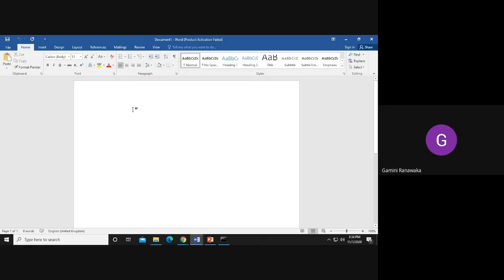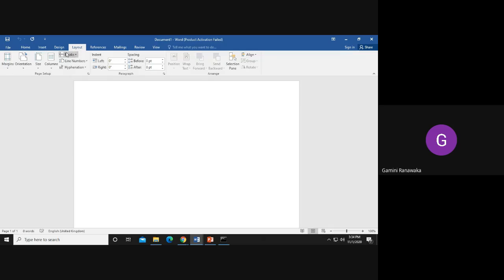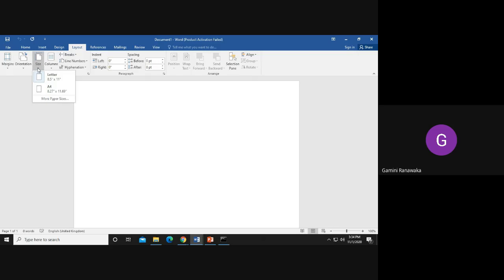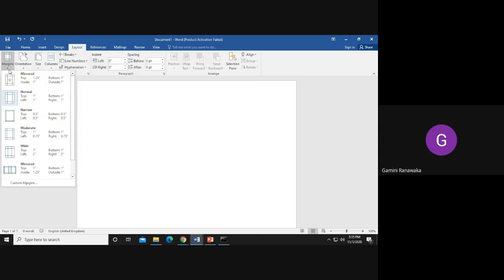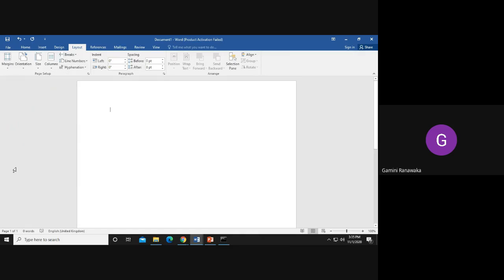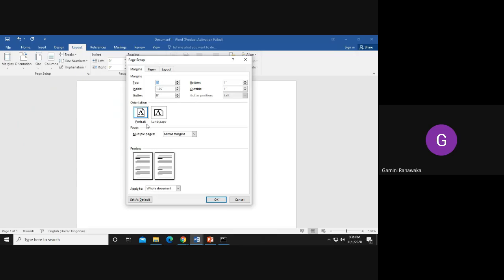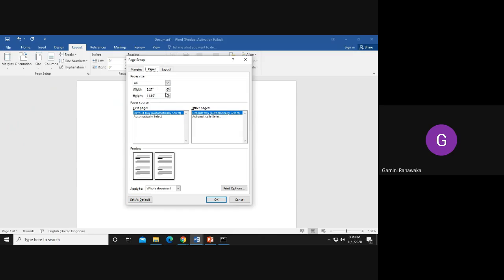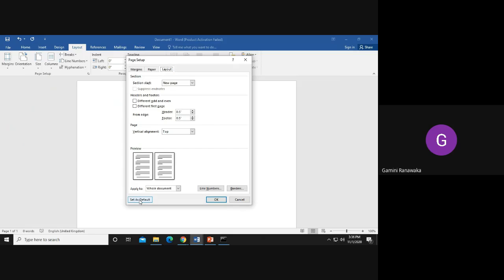Microsoft Word: Selecting page size and margins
How to change the page size and orientation  of a Microsoft Word Document